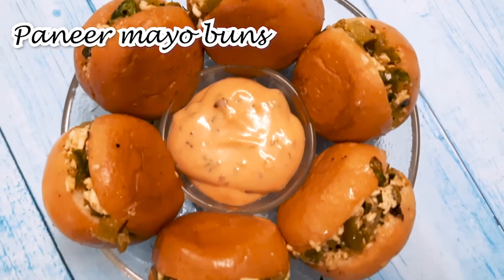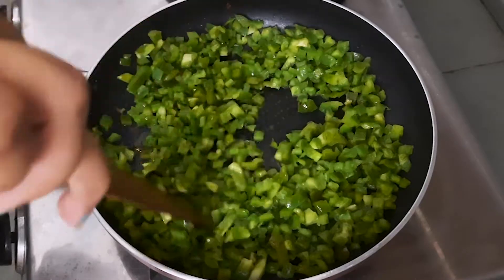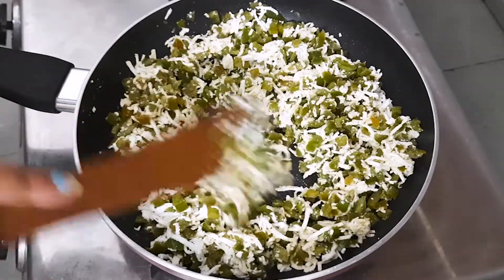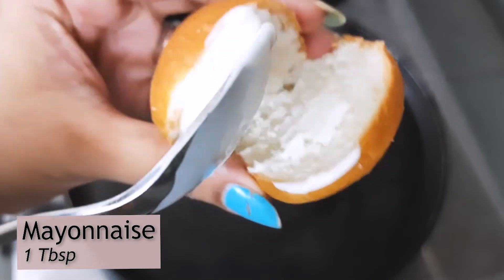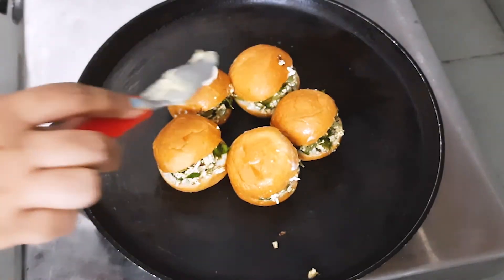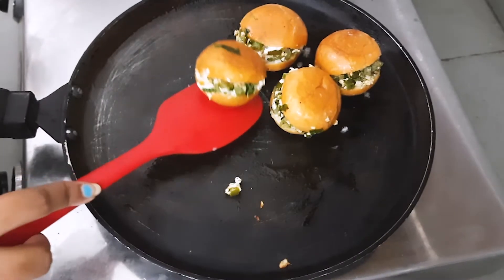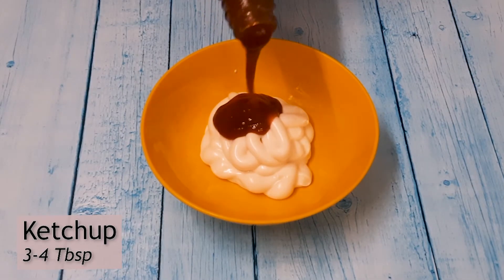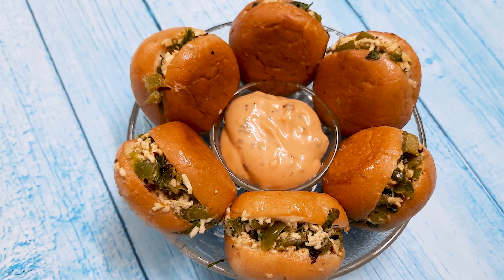Paneer mayo sliders with tandoori dip | Quick and easy starter recipe | Starter recipes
Paneer mayo starters
Make tasty and quick starters with this recipe.

Tell us in comments if you like the recipe and if there is any recipe that you would want us to try.